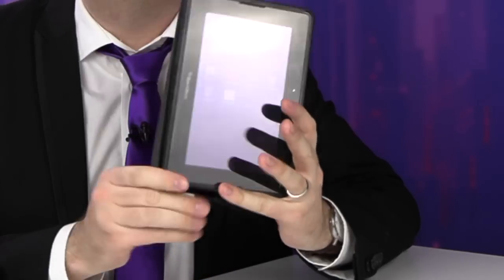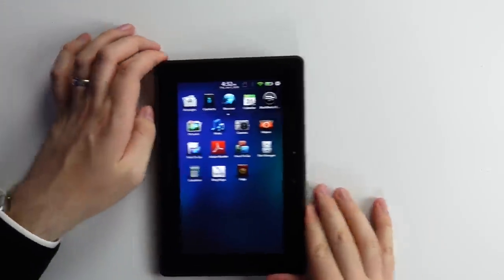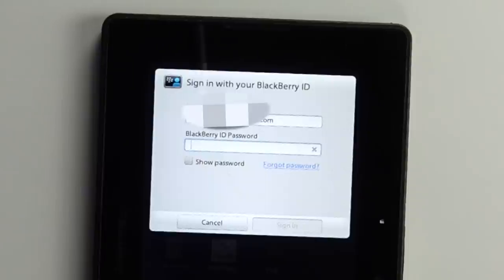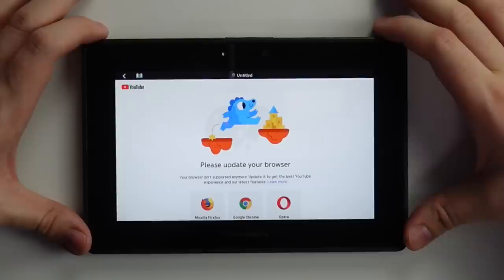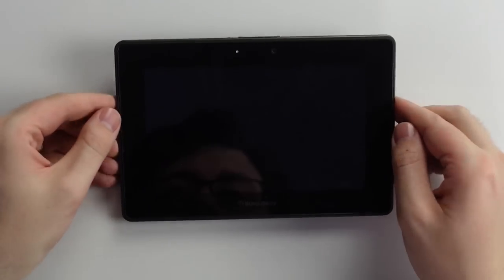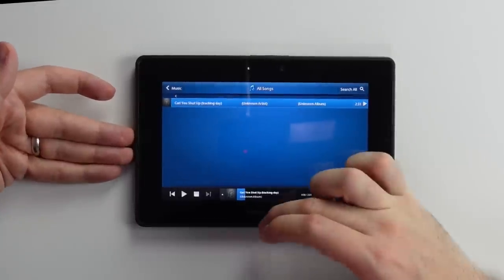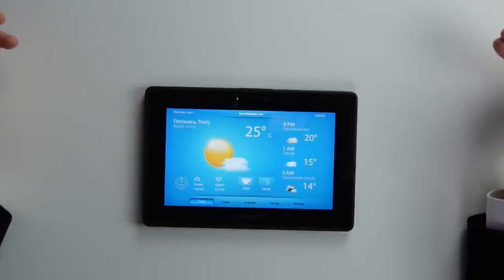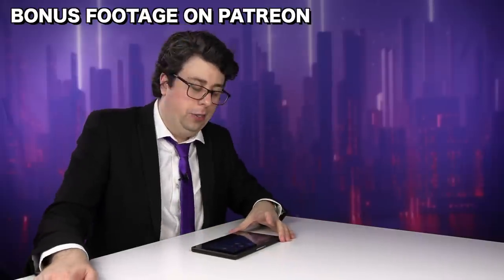I Bought a BlackBerry TABLET in 2023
Introducing the BlackBerry PlayBook! Did you know that BlackBerry made a tablet? Neither did I.